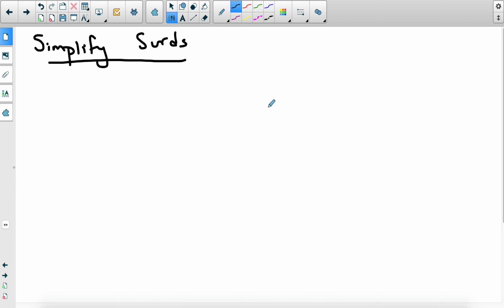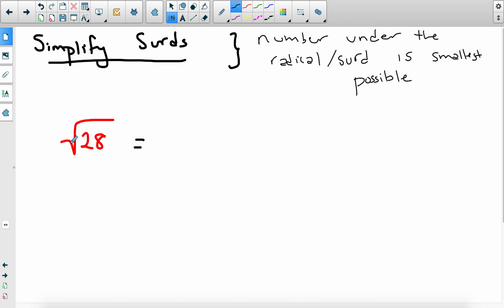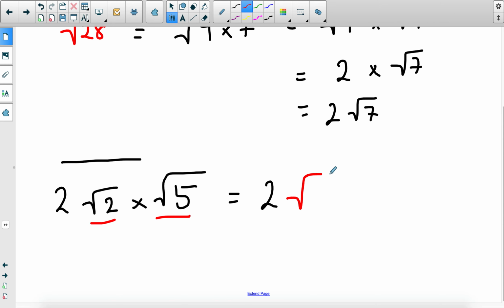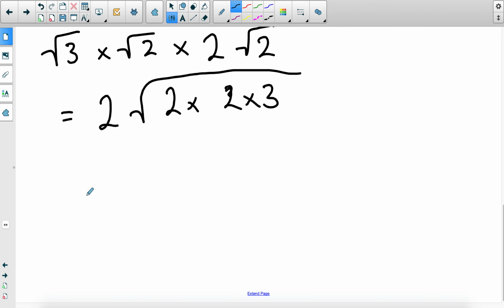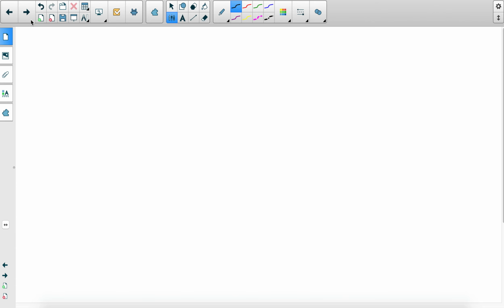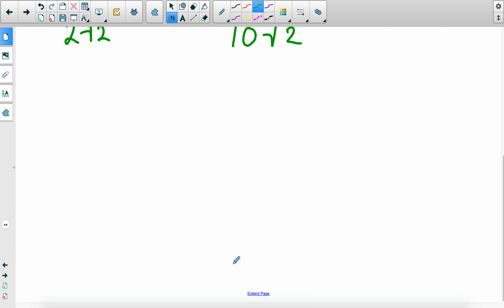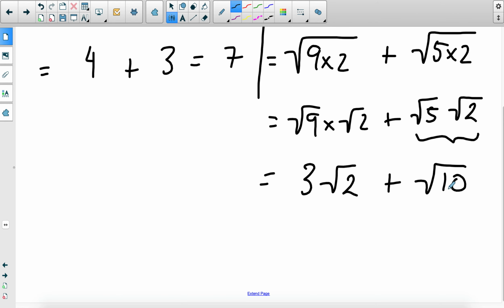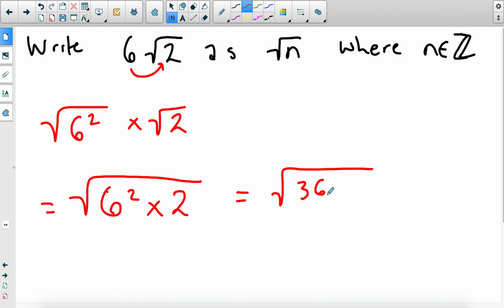Surds 3: Simplifying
This is the third part of surds videos.
This video explains how to simplify surds.